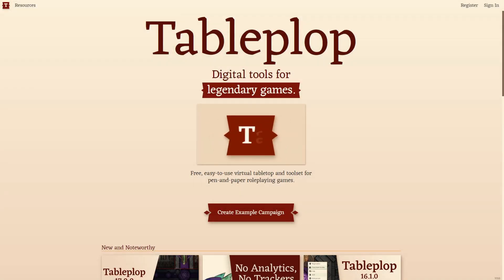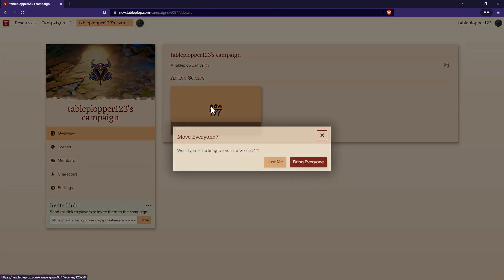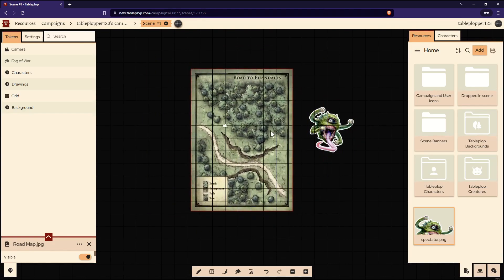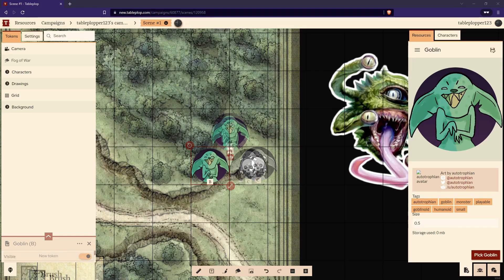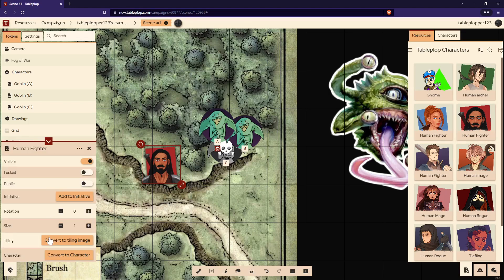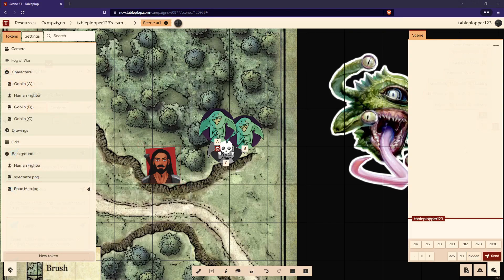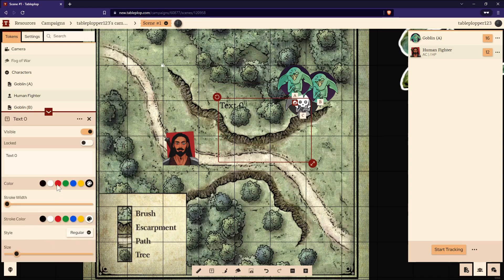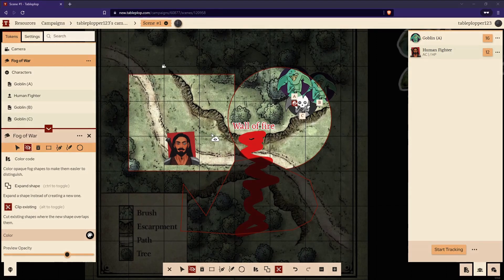An Introduction To Tableplop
A tutorial on the basics of the virtual table top Tableplop!

Timestamps:
0:00 Introduction
0:32 Patreon Benefits
0:43 Making Your Tableplop Account
0:52 Making The Campaign
1:05 Finding The Invite Link
1:17 Joining A Scene
1:27 Navigating A Scene
1:39 Adding An Asset (Method 1)
1:47 Resizing And Scaling An Asset
2:06 Adding An Asset (Method 2)
2:25 Locking An Asset
2:45 Adding Tokens To A Scene
3:03 Duplicating A Token
3:10 Adding Name Tags To Tokens
3:21 Adding Conditions To Tokens
3:43 Hiding A Token
4:00 Layering Tokens And Assets
4:52 Adding Player Tokens
5:09 Converting A Token To A Character
5:30 Assigning A Token To A Player
5:42 Premade Rolls On A Character Token
6:03 Making Your Own Rolls
6:34 Running A Turn Order/Initiative
7:29 Measurement Tool
7:45 Text Tool
8:01 Drawing Tool
8:21 Fog Of War Tool
9:09 More Help And Tips In Discord